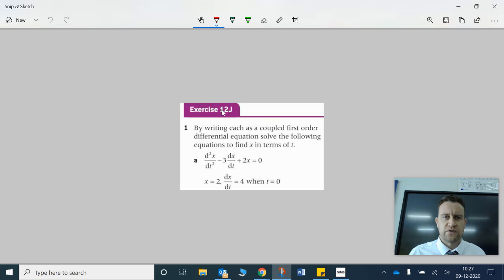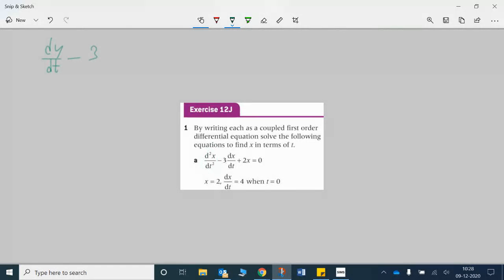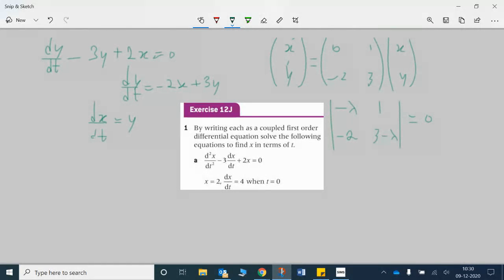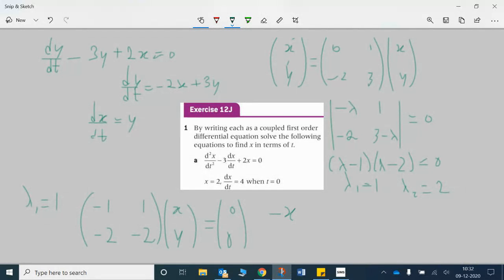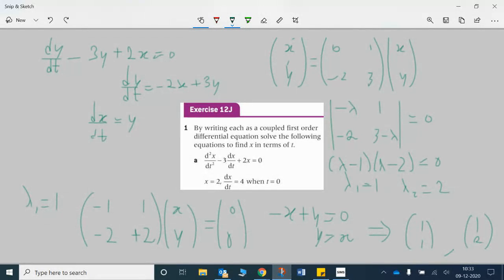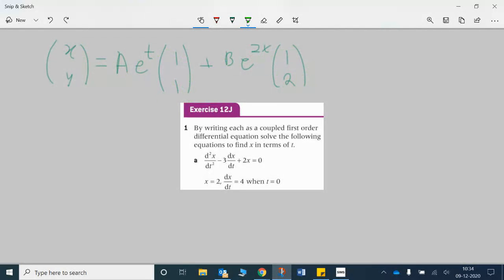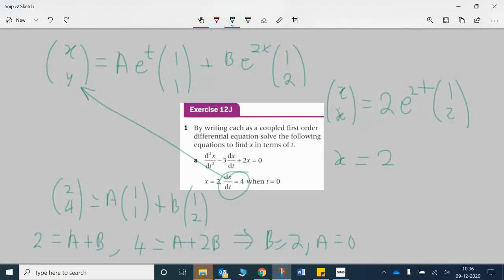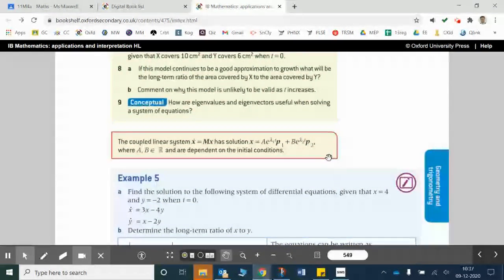Ex12J Q1a only: IB HL AI Maths, Oxford; exact solution to a second order differential equation (GTU)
The first question is not asking for an approximate solution using Euler's method, so you will have to go back to the techniques used in Ex12F, shown briefly here.